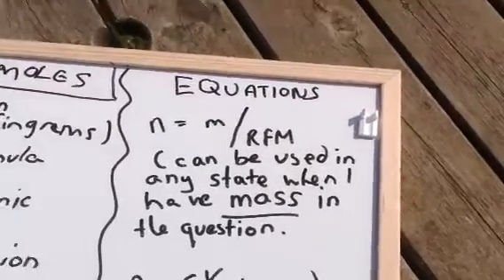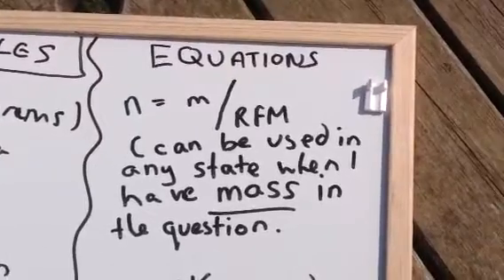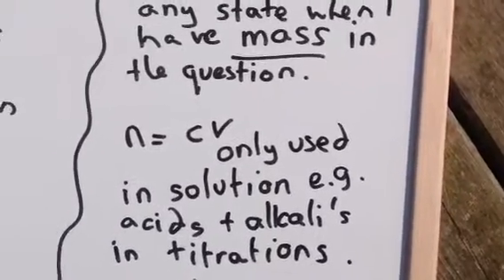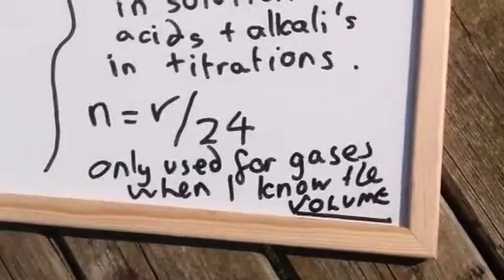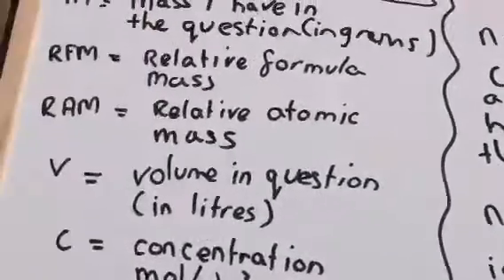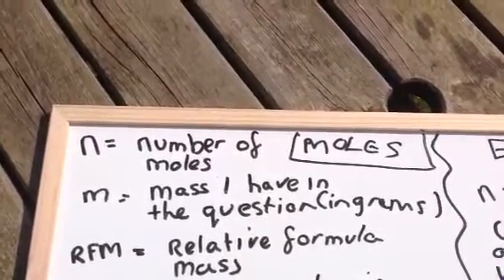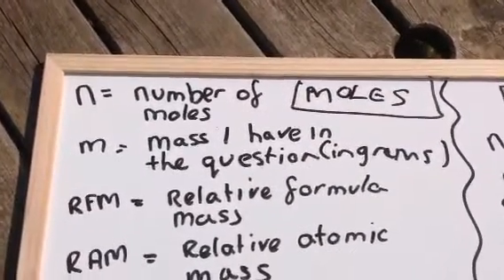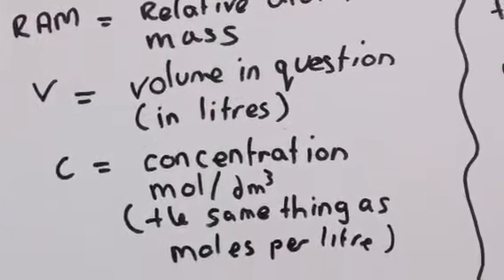Moles calculation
How to complete moles calculation